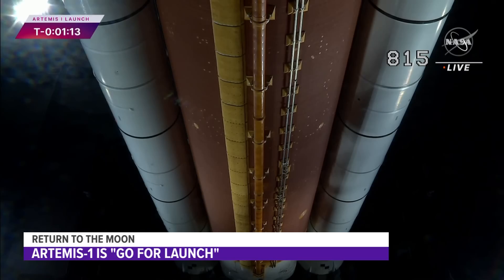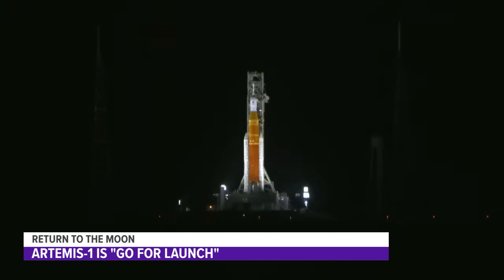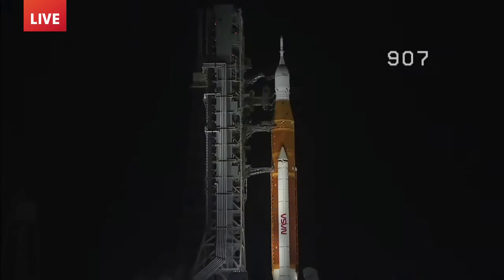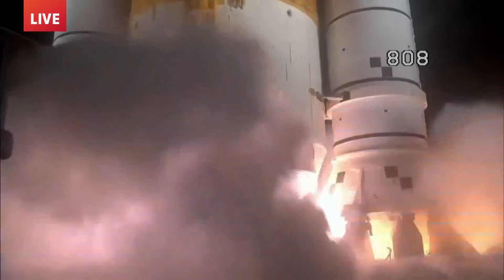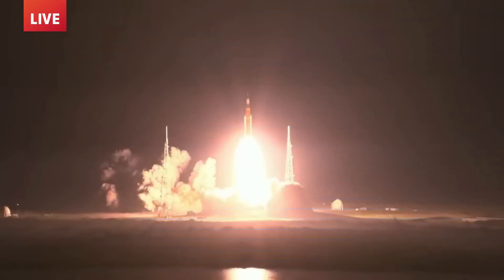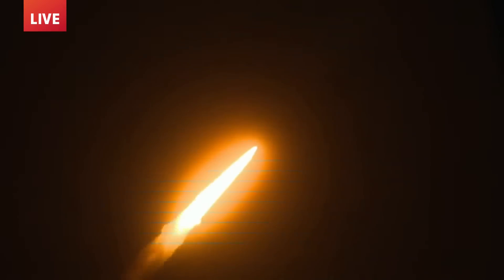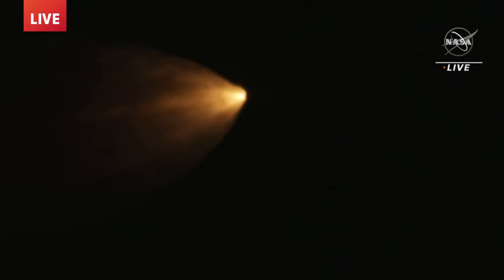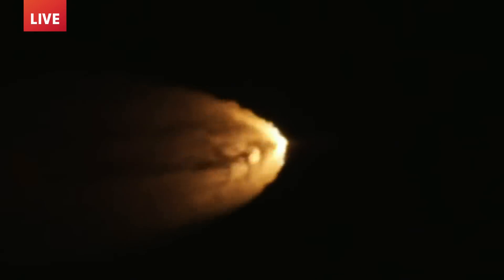Must See: NASA's Artemis launches from Cape Canaveral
Months after the first launch attempt, Artemis-1, NASA's first mission returning to the moon, lifts off from Cape Canaveral in Florida.